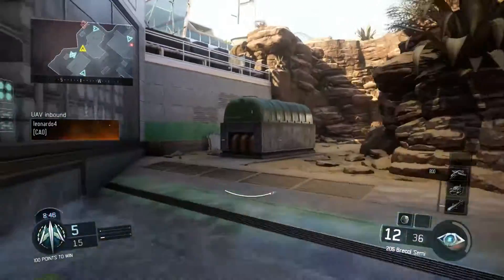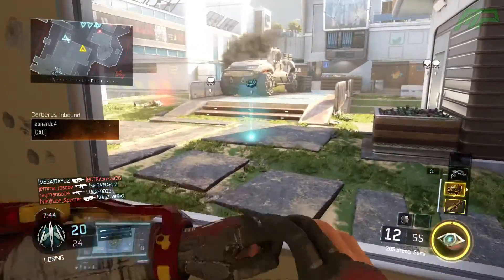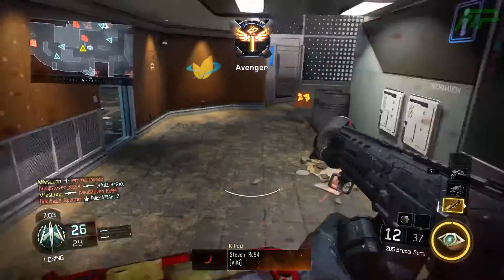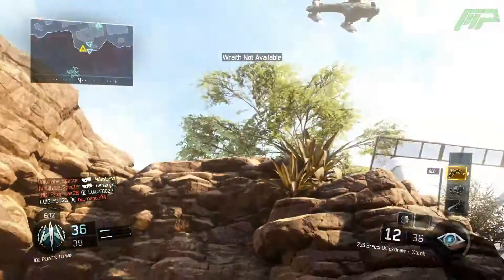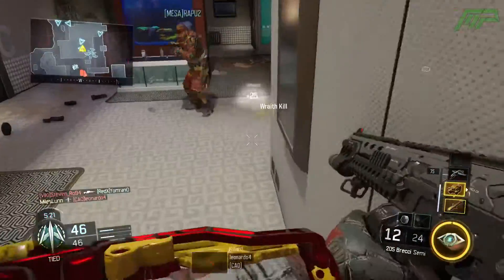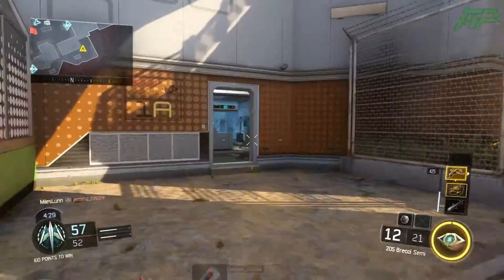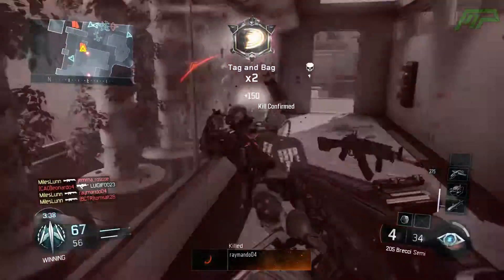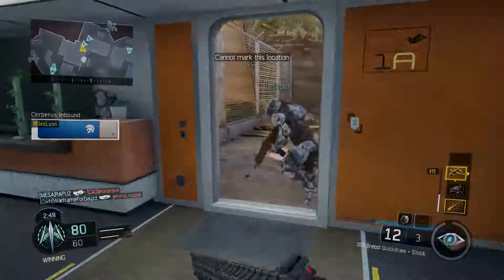Black Ops 3 Gun Guide #3 - 205 BRECCI - CoD Bo3 Best Class Setup (Bo3 Brecci gameplay)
Today I return with another Call of Duty: Black Ops 3 video! I'll be showing you all the best class setup for the "205 Brecci" in Bo3 multiplayer:D In the background I'm using the Brecci, the gameplay is one of the best I've had since the release of Bo3, enjoy! Let me know which gun guide you'd like to see next!